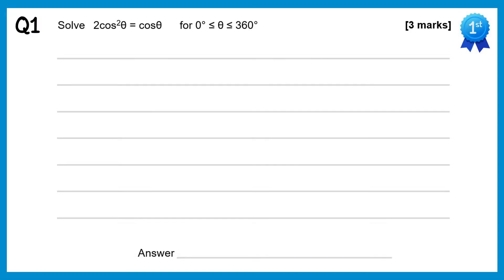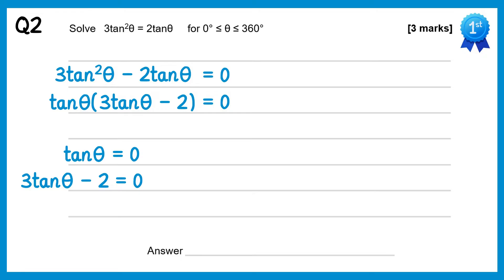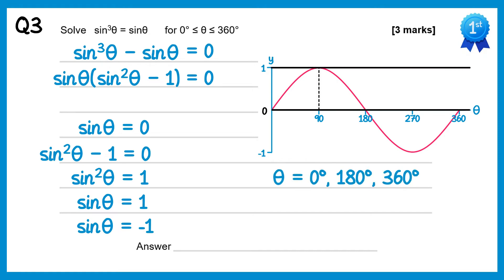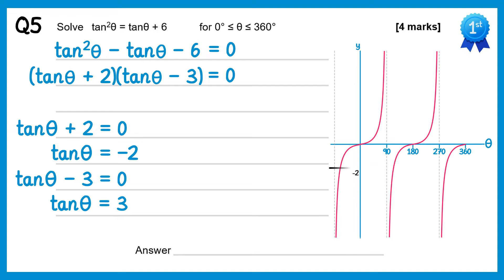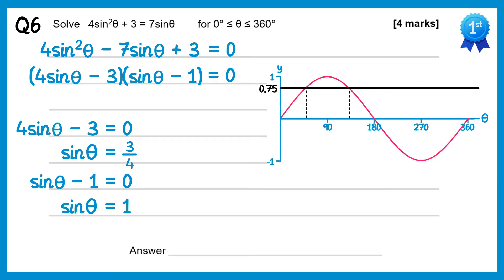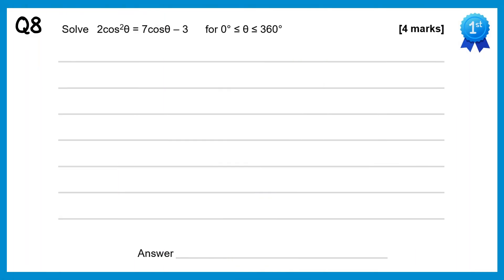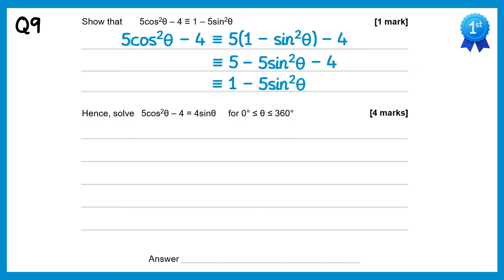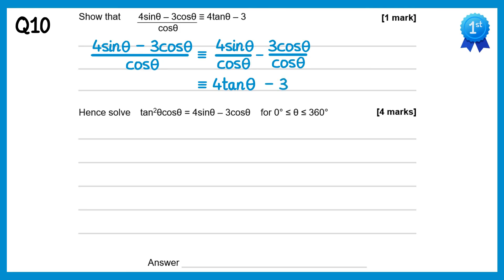Harder Trigonometric Equations Exam Question Solutions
In this video I give full solutions to the exam questions on harder trigonometric equations.

0:00 Intro
0:10 Q1
1:29 Q2
2:30 Q3
3:30 Q4
4:10 Q5
5:40 Q6
6:42 Q7
7:55 Q8
8:59 Q9
10:35 Q10